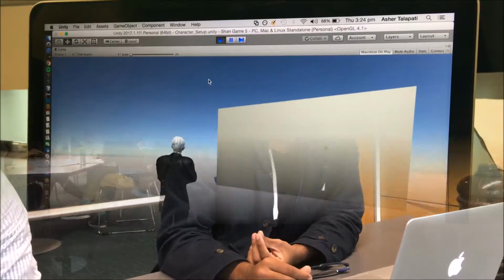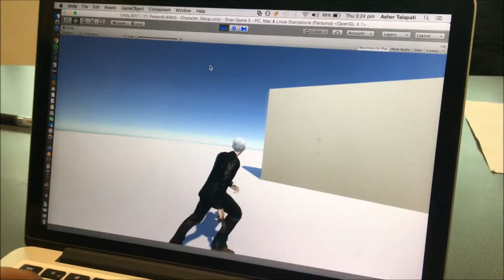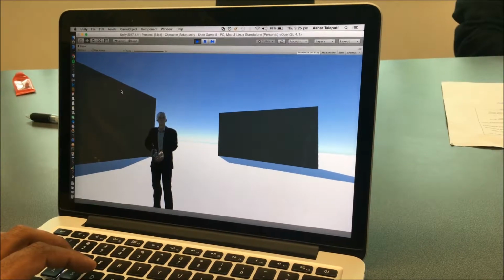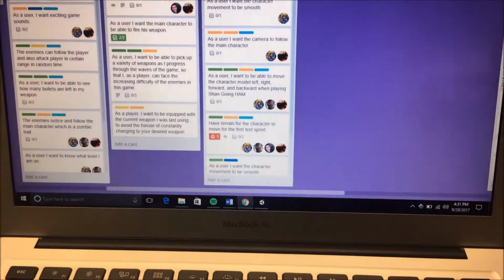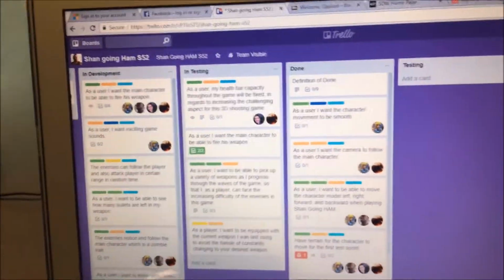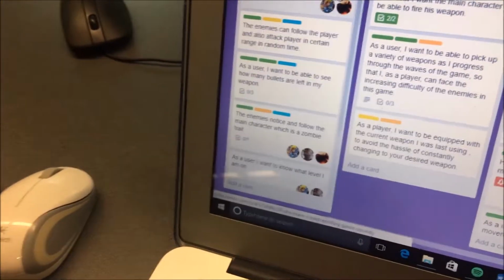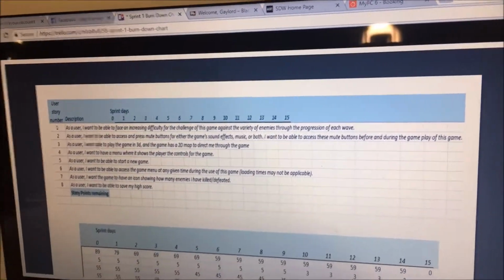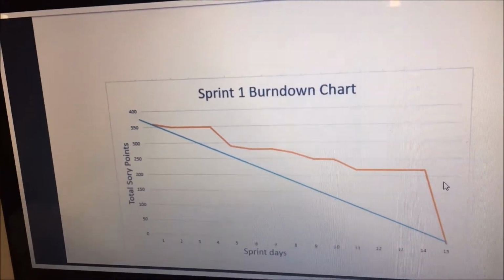Sprint 1 Review (Shan going HAM)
AUT - Software Development Practice